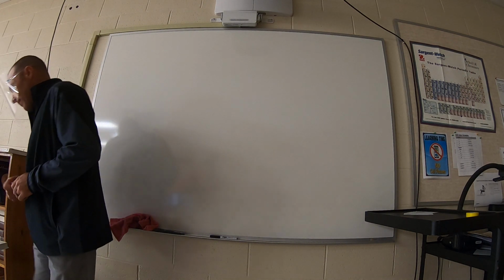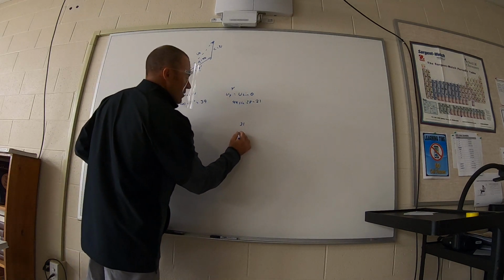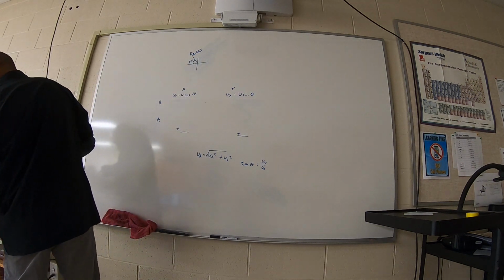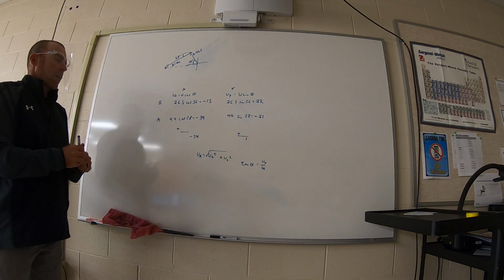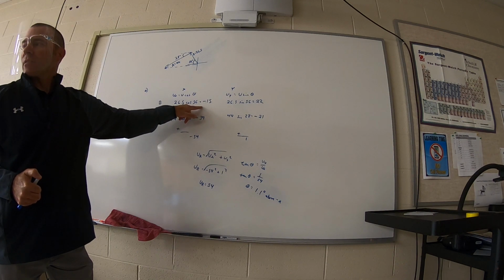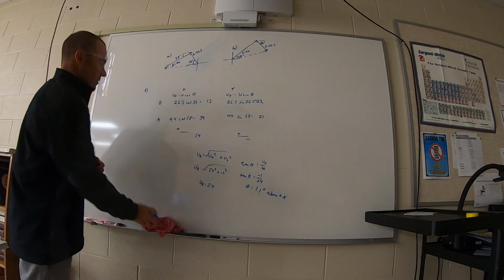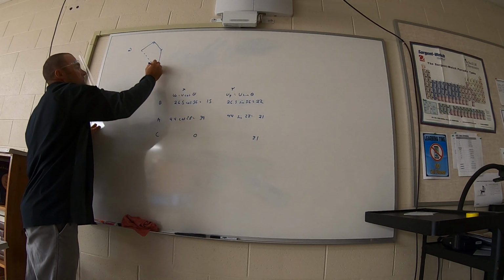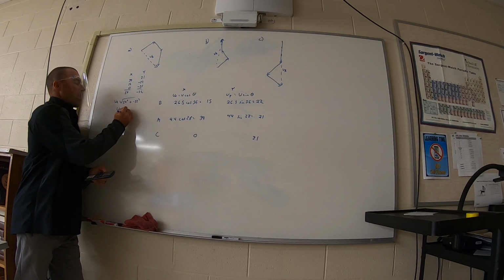Physics Discussion 11-13 Chapter 3 Part I